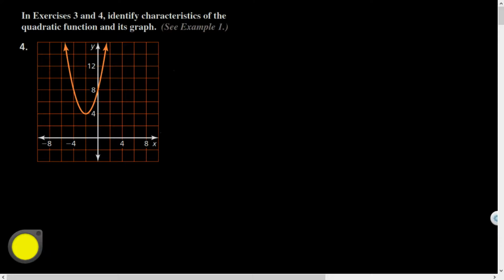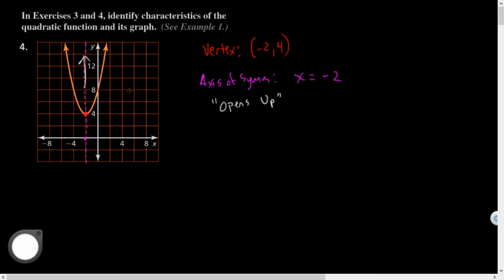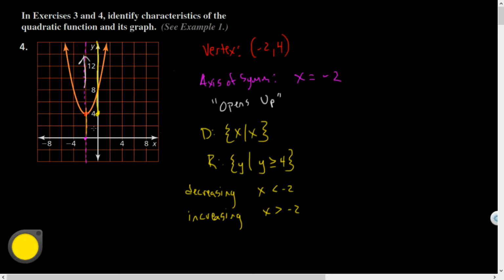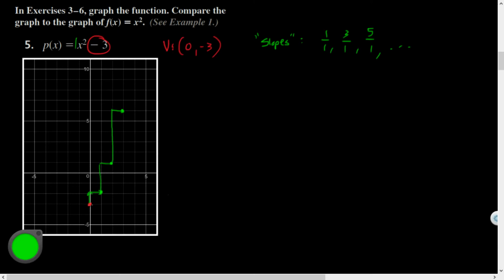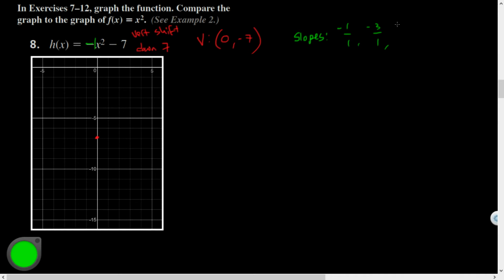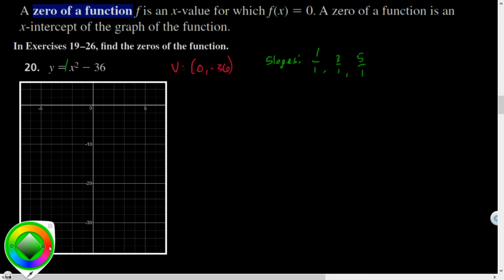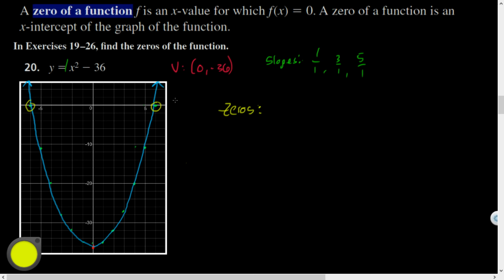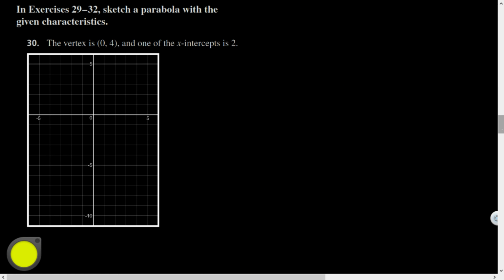Alg1 08.01-02 HQ:422(4),429(5,8,20,30)